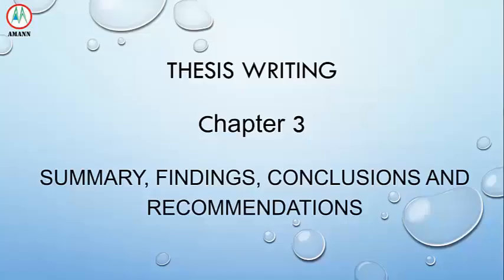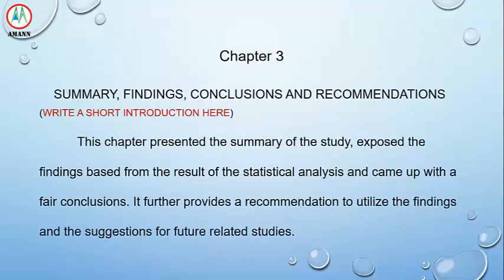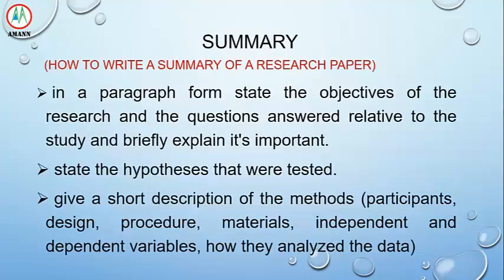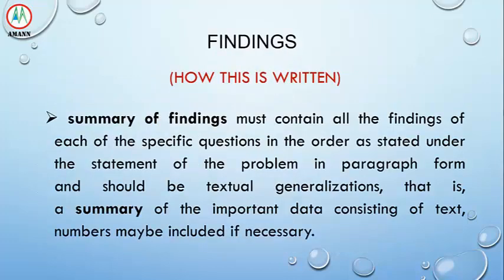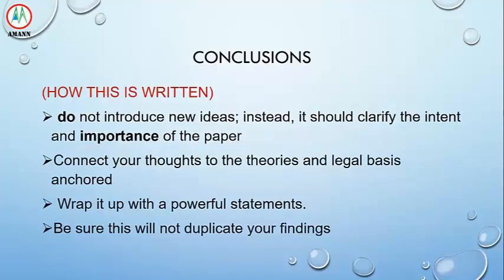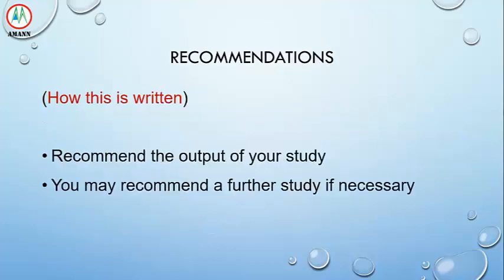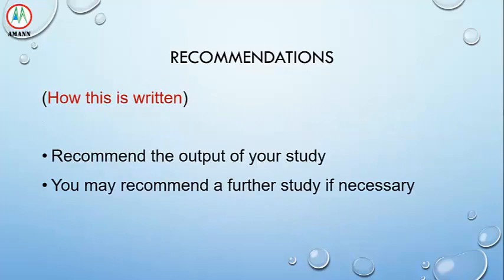Chapter 3 for Thesis Writing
How to write chapter 3 in thesis writing